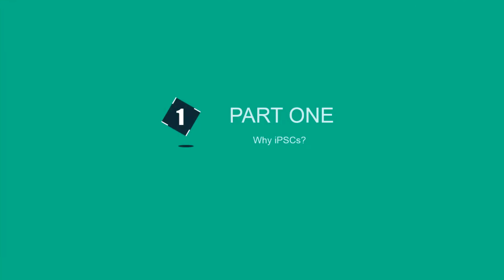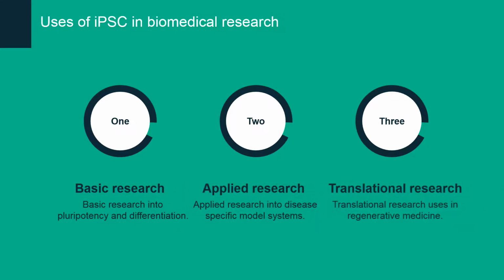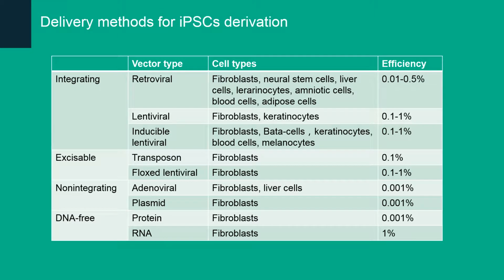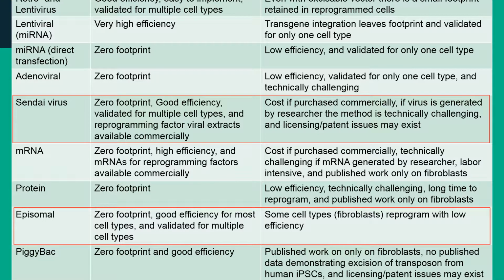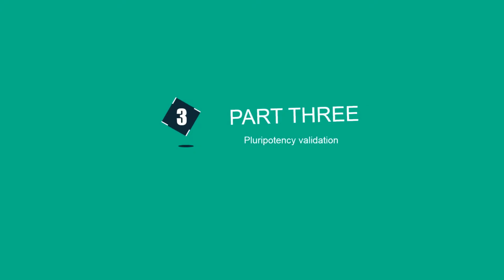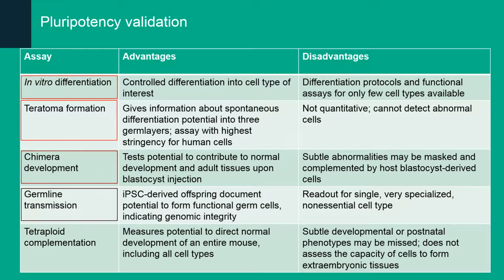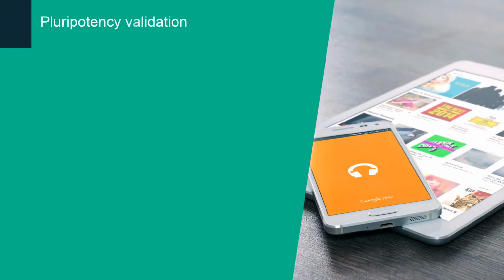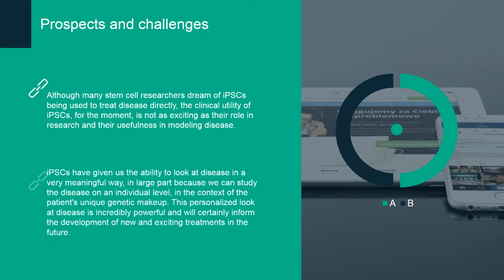Spotlight on iPSC Reprogramming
The discovery that somatic cells could be reprogrammed to a pluripotent state has profoundly altered the landscape in which stem cell research is conducted.